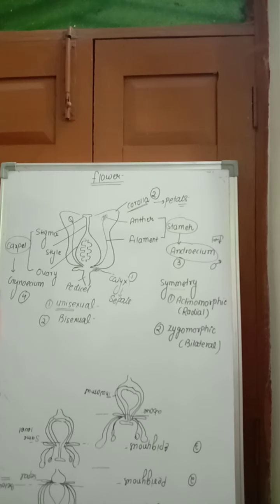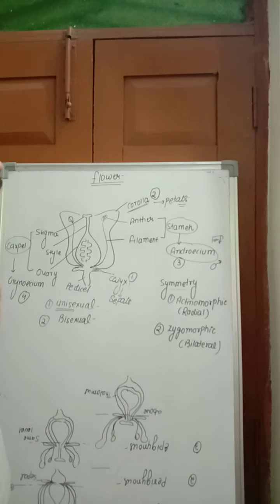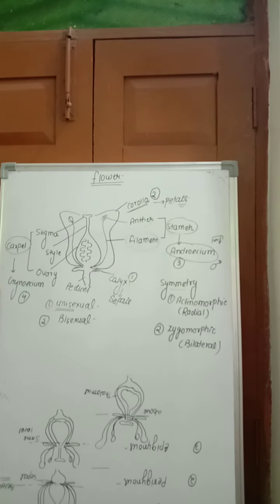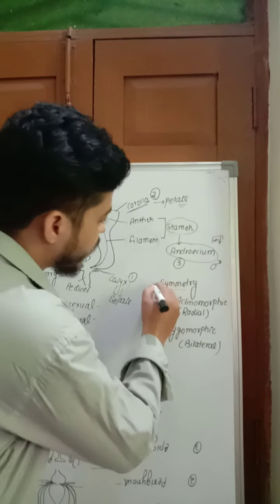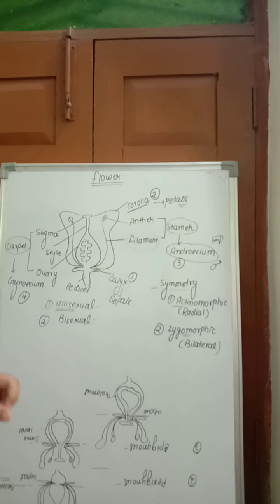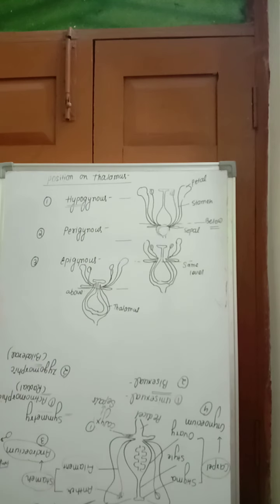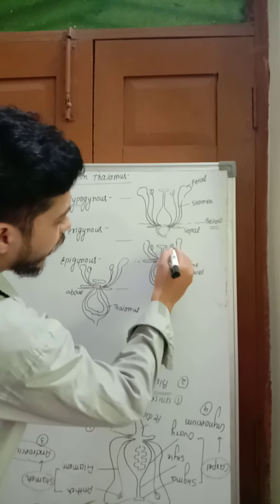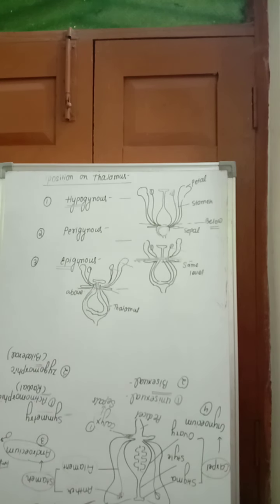Morphology of flowering plants lecture 2 (11)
Flower and part